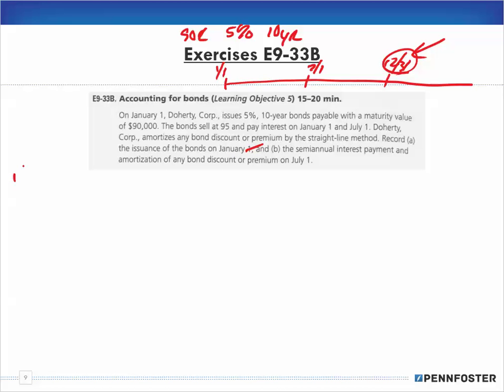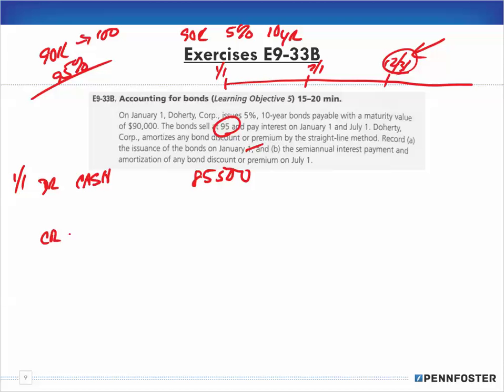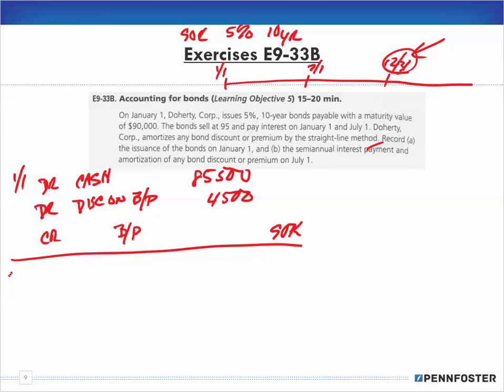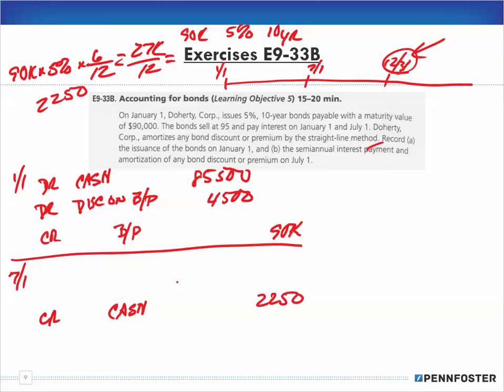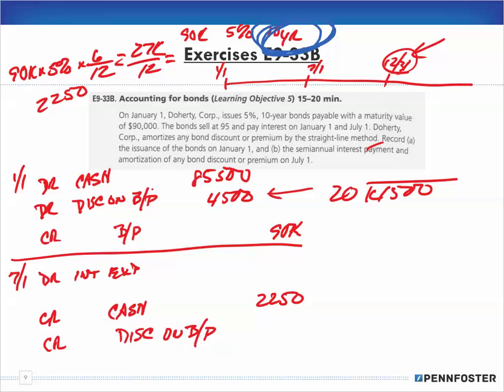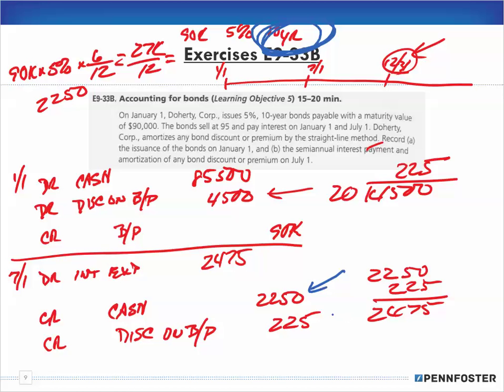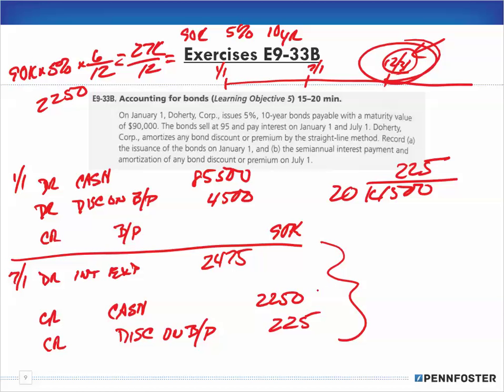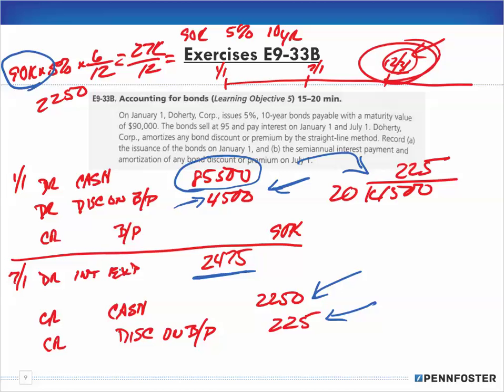Financial Accounting Ch 9 Exercises E9 33B